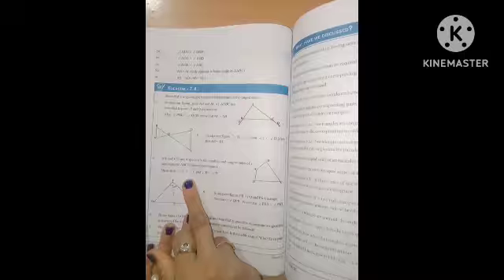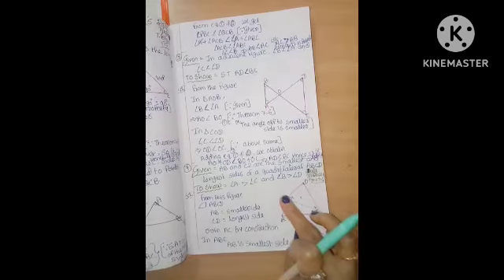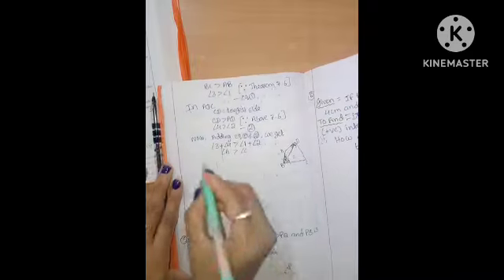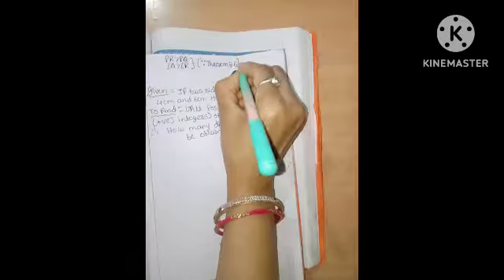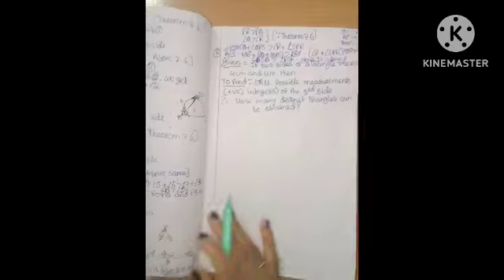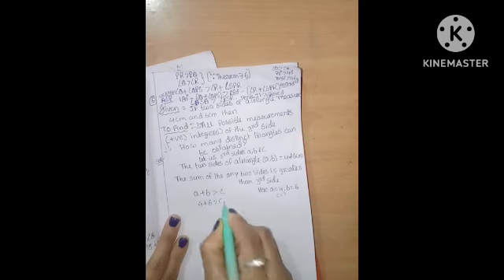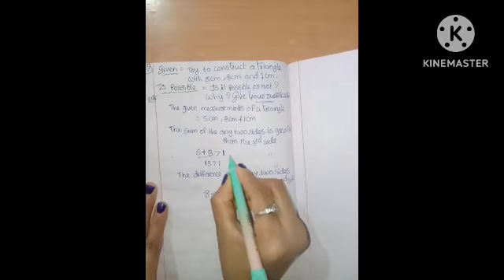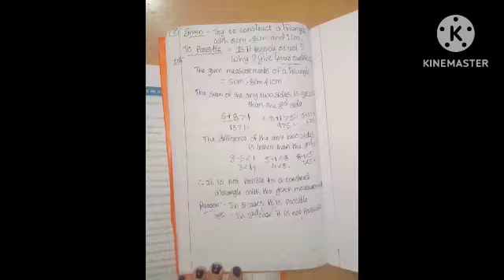9th Class Maths Ch-7 Triangles,Ex-7.4,Q.no 4to7Prob&Sol,Part-2.@Ammaclasses12476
In this video I explain Ch-7 Triangles,Ex-7.4,Q.no: 4to7 Prob &Sol,Part-2.

BY
M.Sc,B Ed